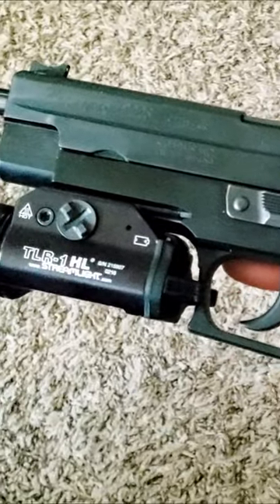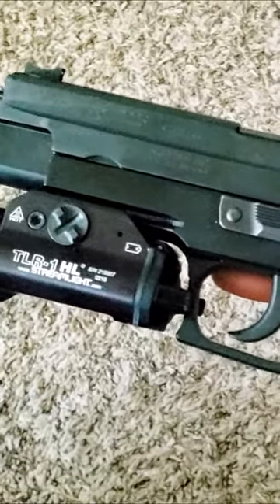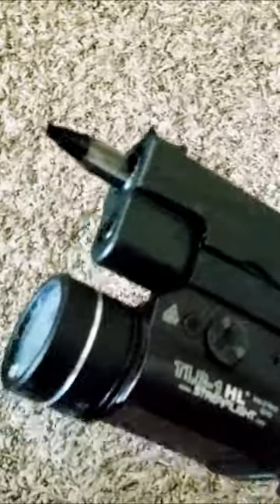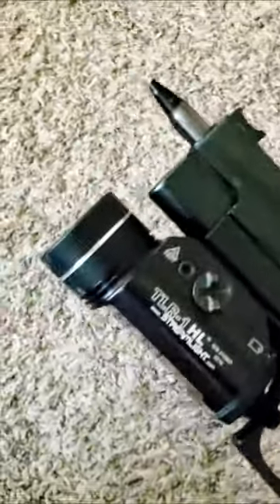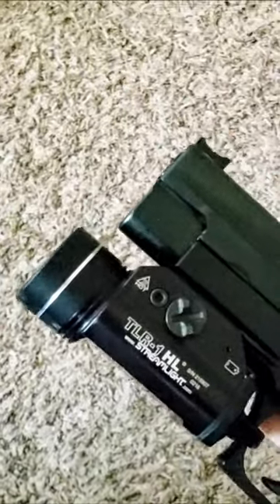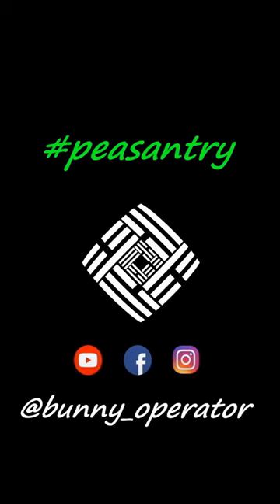Firing Pin Test